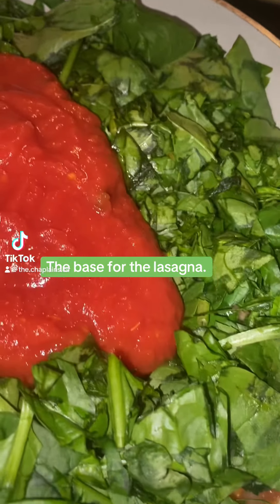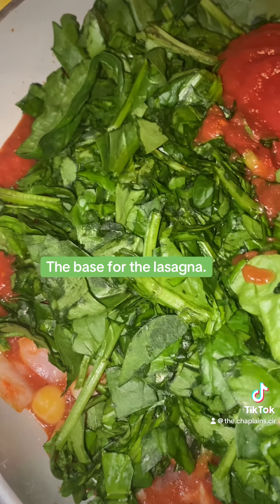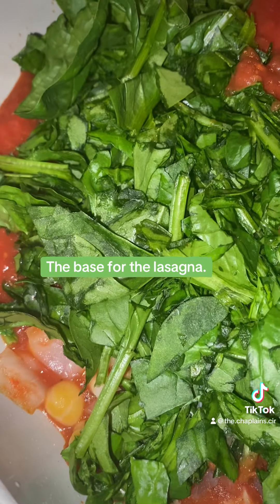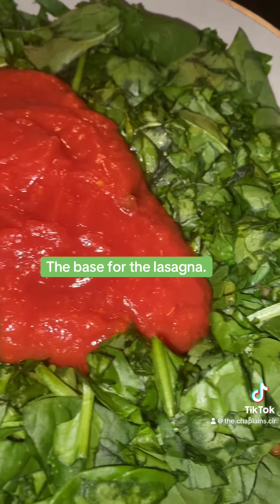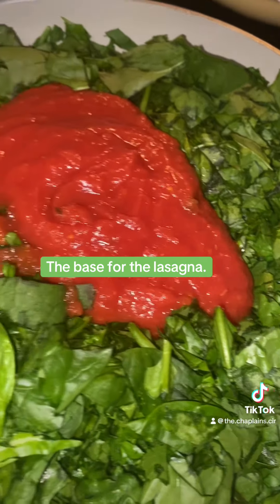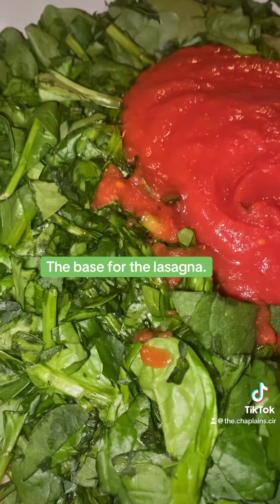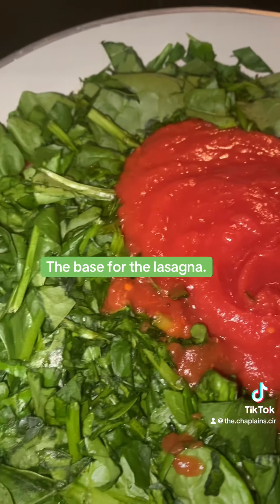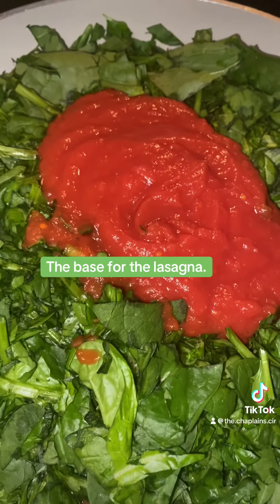The base for the noodle free lasagna.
Butternut squash replaces the pasta. Spinach and chick peas replace the meat.